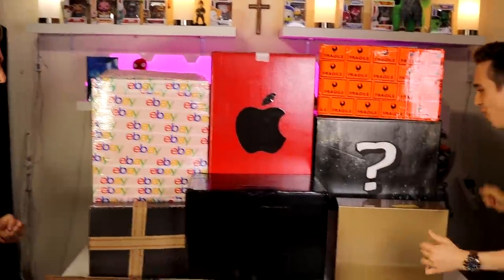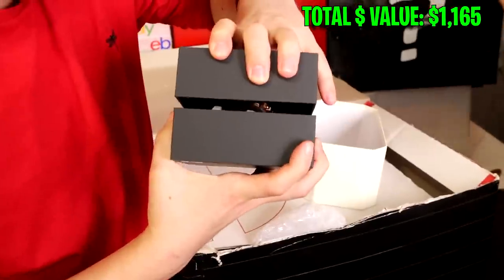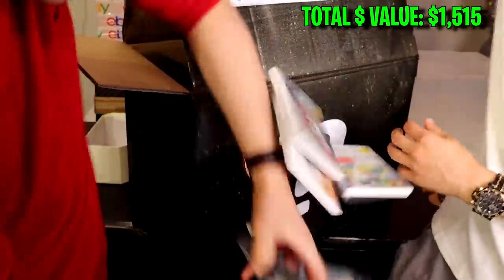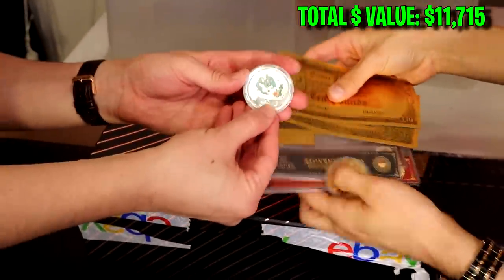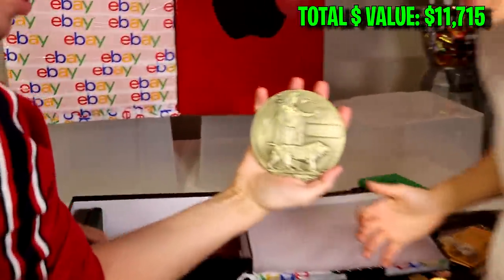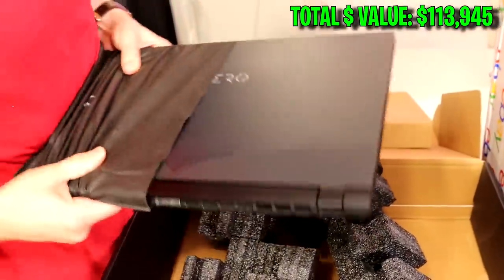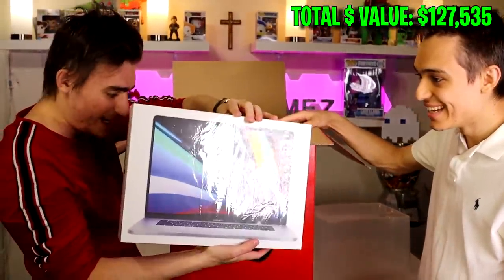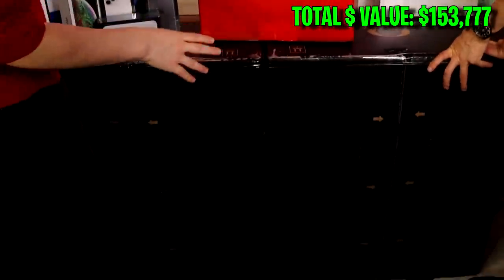I SPENT $50,000 ON 7 EBAY MYSTERY BOXES!! (NEW IPHONE 12 PRO MAX!? UNBOXING & REVIEW) Giveaway!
I SPENT $50,000 ON 7 EBAY MYSTERY BOXES!! (NEW IPHONE 12 PRO MAX!?
i cant believe that we unboxed 7 $50,000 ebay mystery boxes! this box had iphone 12 and iphone 12 pro MAX and iphone 12 mini in it... or did it!? soo many crazy Apple iphones were in this box and it was super awesome! we love opening rare ipads and items that cost alot of money
xtremegamez unboxed alot of iphones and ipads! if you want a chance to win the iphone 12 pro max when it comes out like and subscribe!!! apple iphone 12 is awesome!